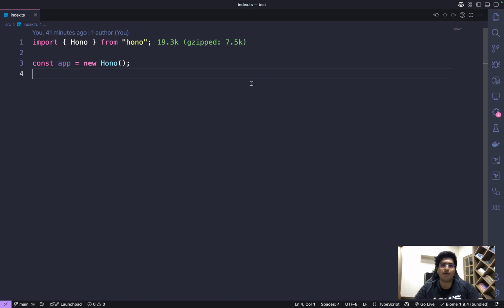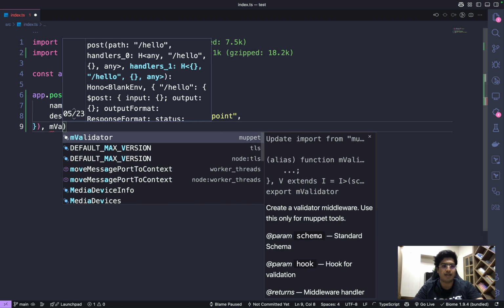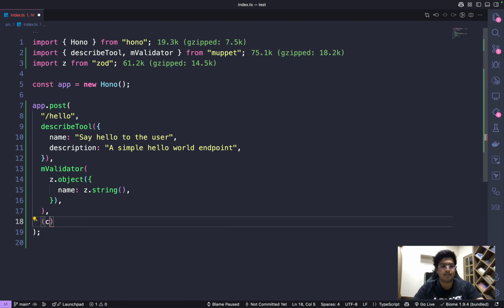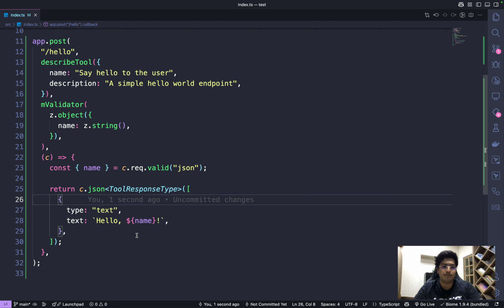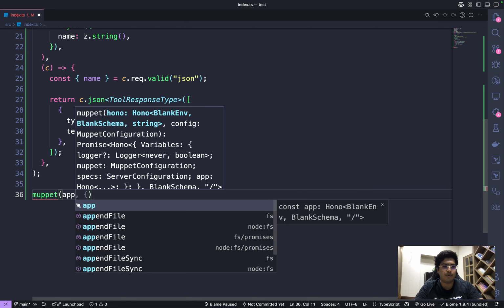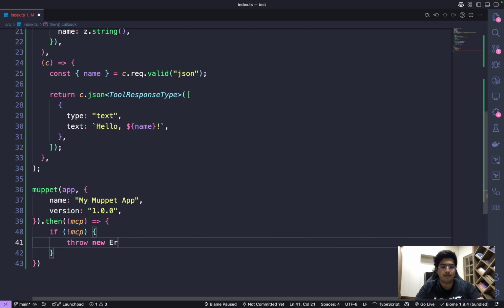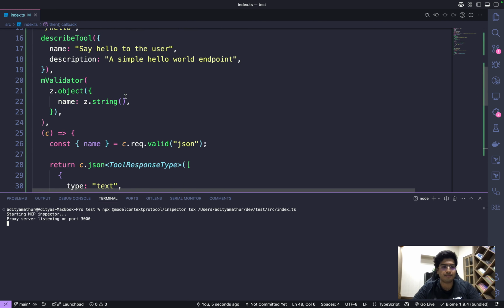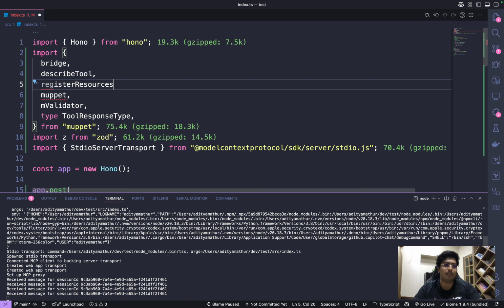Introduction to Muppet: Building MCP Servers with Hono.js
Learn how to build MCP servers effortlessly using Muppet and the lightning-fast Hono.js framework.